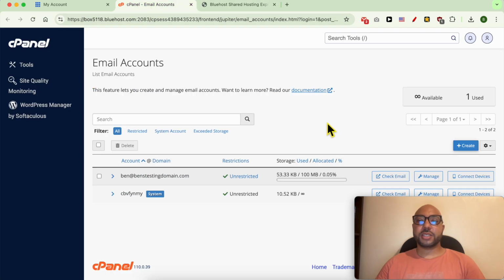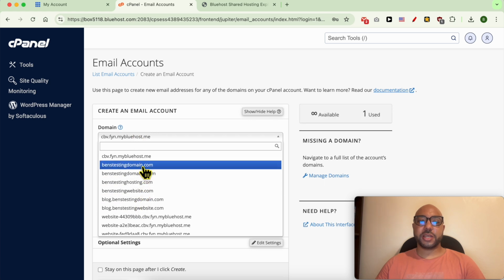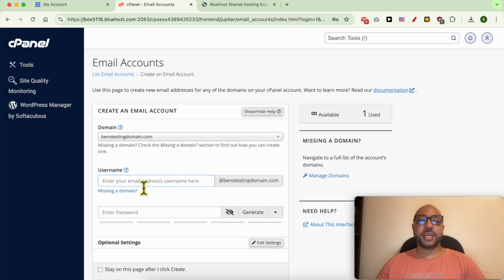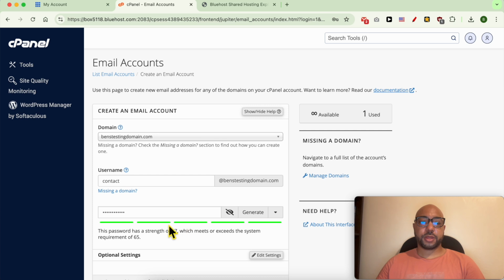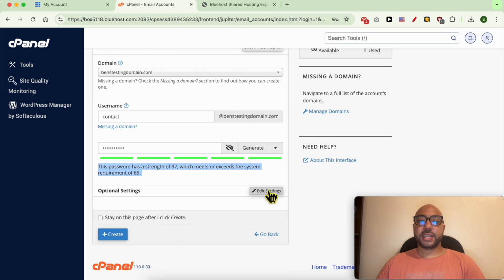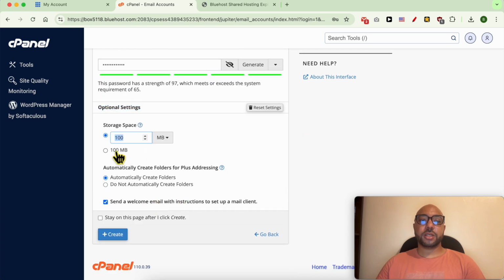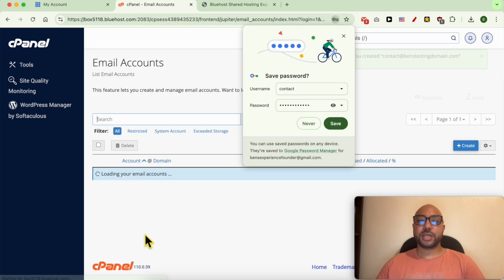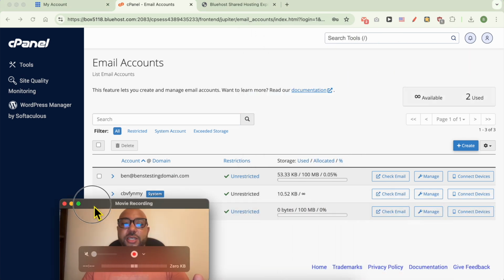How to Set Up Bluehost Email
Learn how to set up your Bluehost email account effortlessly! In this video, I guide you through every step to ensure your Bluehost email is up and running smoothly. Whether you're new to Bluehost or just need a refresher, this tutorial will make setting up your Bluehost email a breeze. Don't miss out on these valuable tips to optimize your Bluehost account and manage your email like a pro.

If you're looking for a comprehensive guide to Bluehost, this video is a must-watch. Remember to set up your Bluehost email correctly by following these easy steps. Setting up a Bluehost email has never been easier—just follow along and get started today!